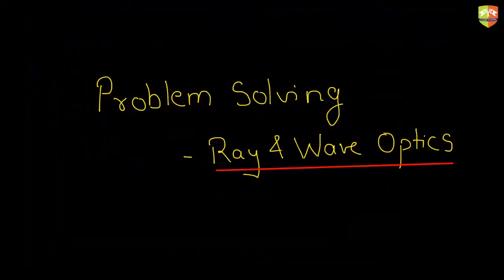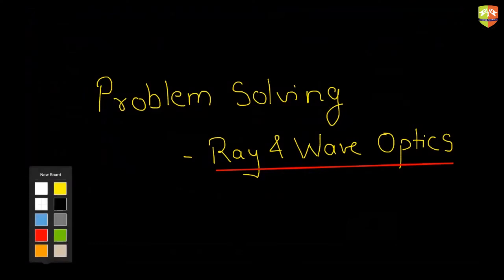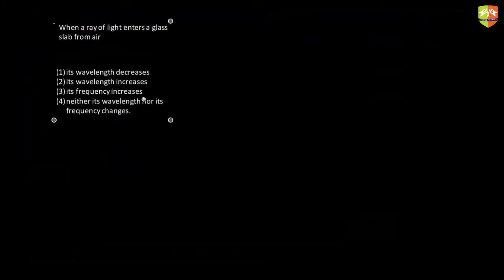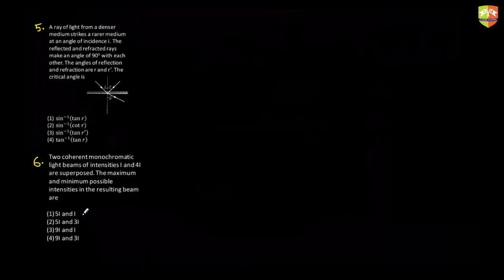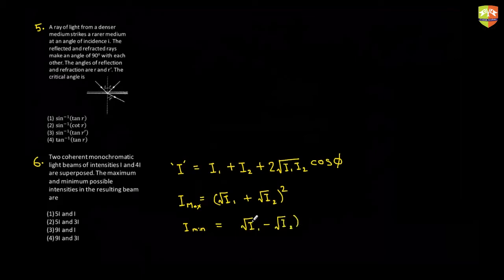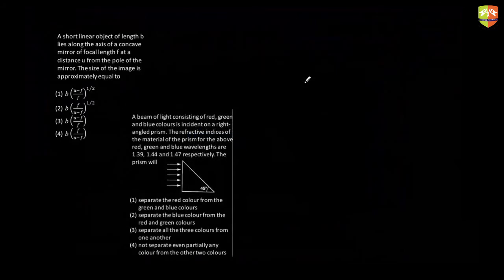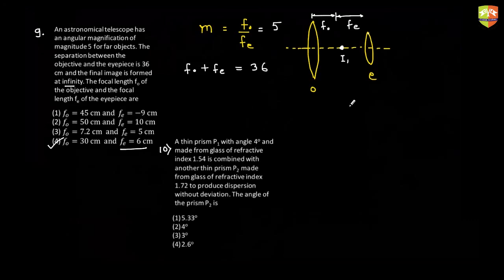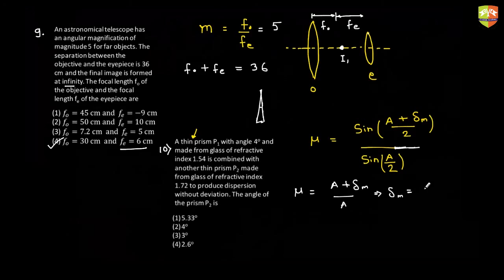Optics Past Year JEE Qs 1